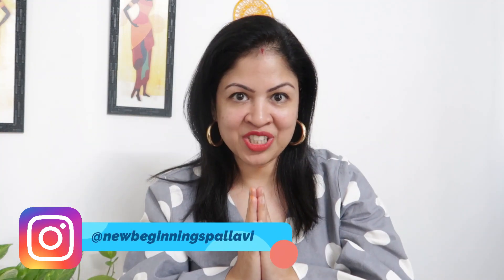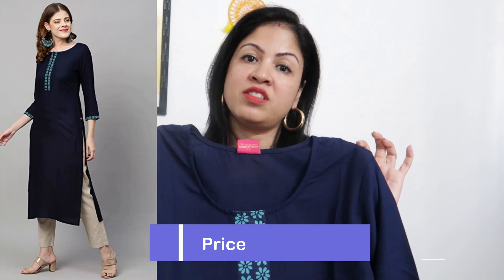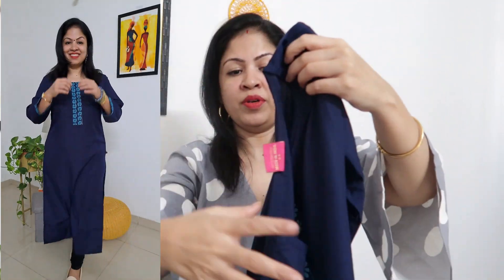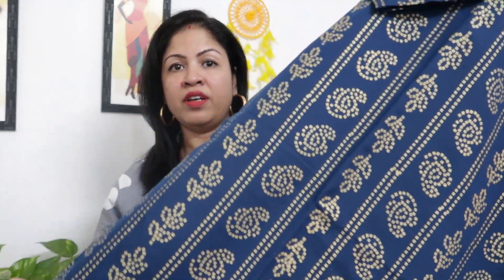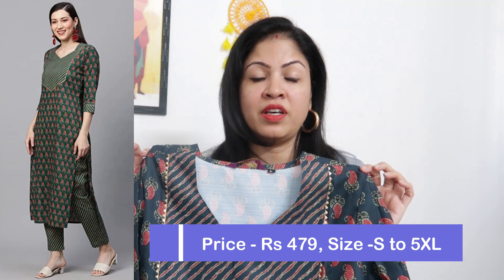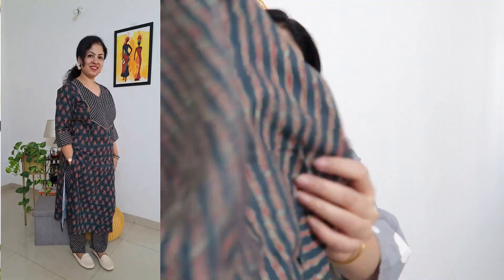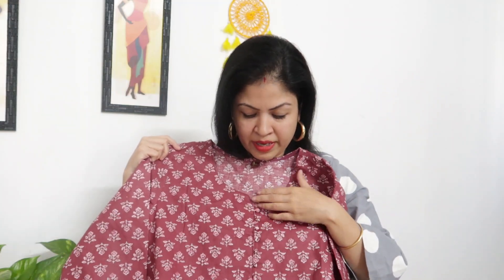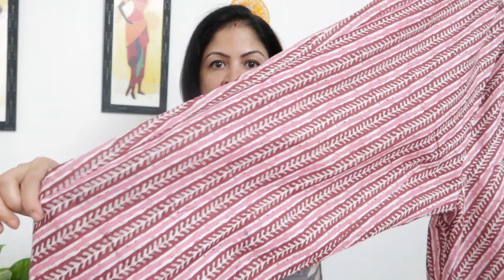Amazon haul ✨ Amazon haul under Rs 500✨Amazon Kurta Set Haul latest✨Kurti Haul✨Amazon Try on Haul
Amazon haul✨Amazon Kurta Set Haul latest✨Amazon Kurta palazzo set Haul ✨Amazon Try On Haul

Kurta Set With Dupatta Affordable Kurta SetAmazon kurta Palazzo Dupatta Set Haul
Amazon Kurta Set Haul Kurti Review, Amazon Embroidered/MirrorWork Kurta Set Review Kurta Palazzo Dupatta Set Haul Amazon party wear Kurta Set Haul Partywear Dresses

Love,
New Beginnings